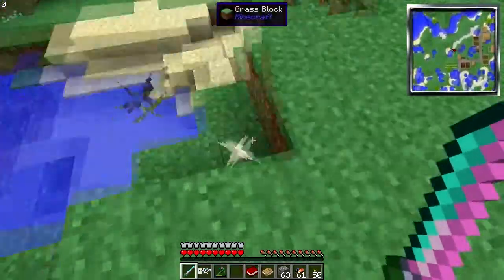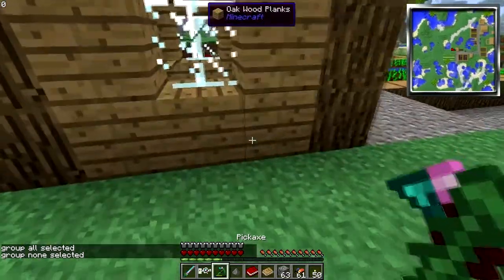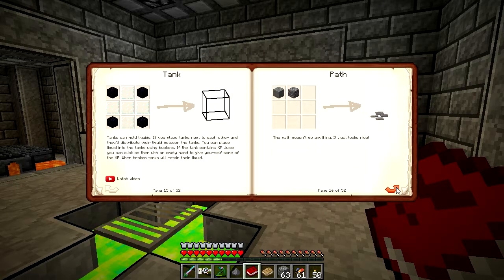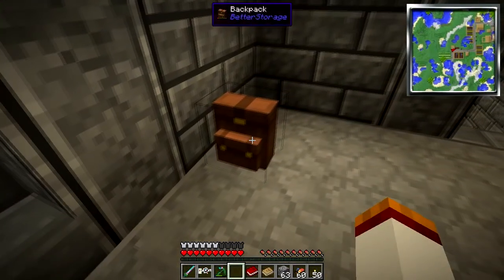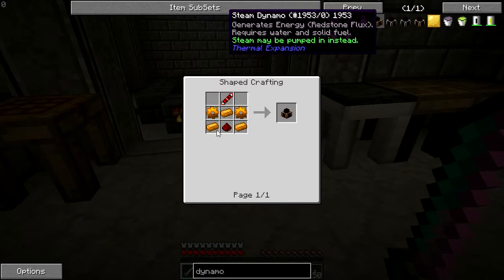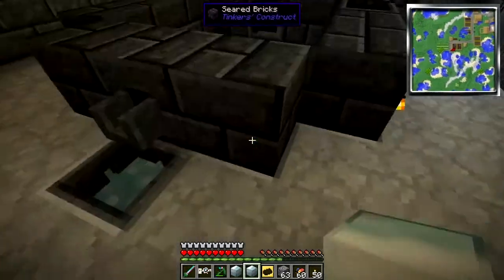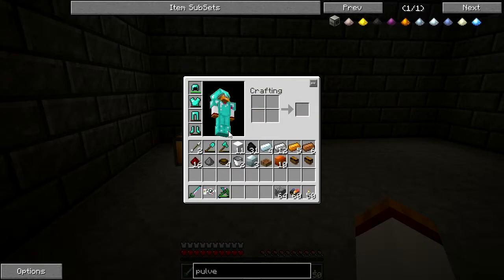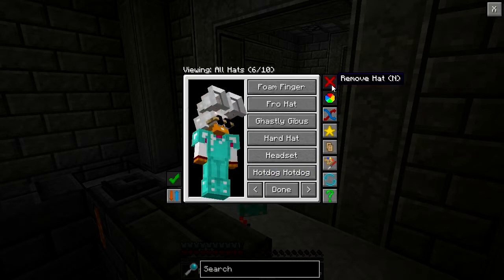Richard Plays Attack of the B-Team: Ep 10 - Openblocks Upgrades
Richard stumbles across the intro book to Openblocks while searching for cactus. Look at all the cool things he can now make!